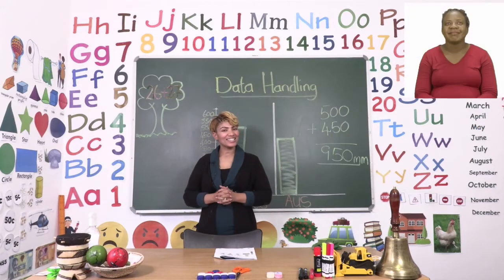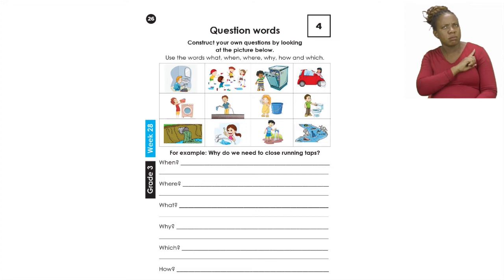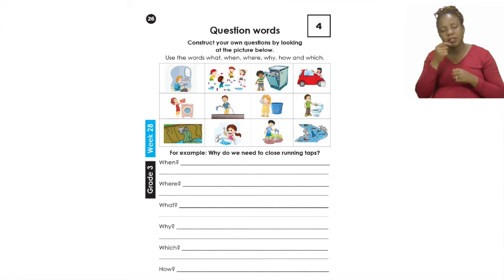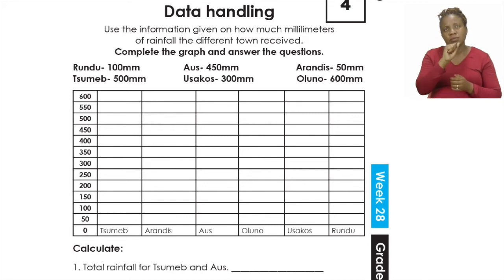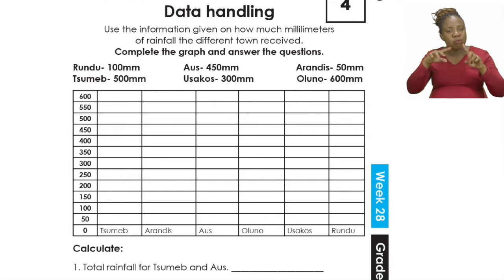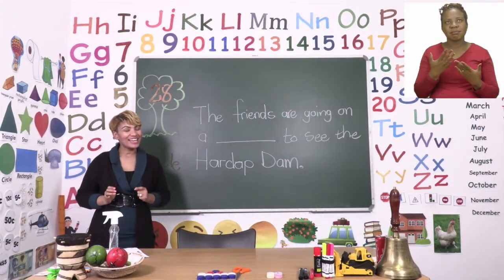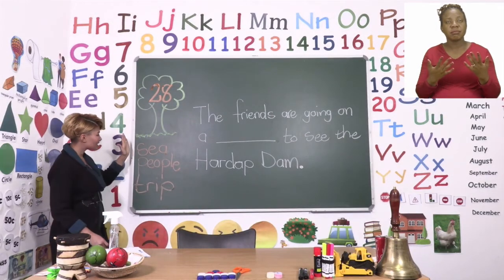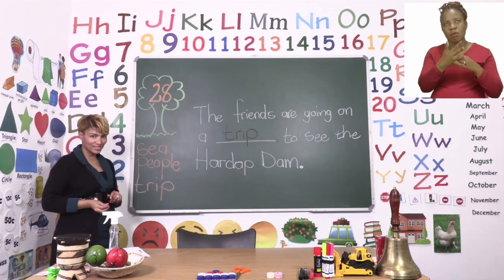My Zone Online School 2021 Grade 3 - Week 28 - Lesson 4 - 14 October 2021